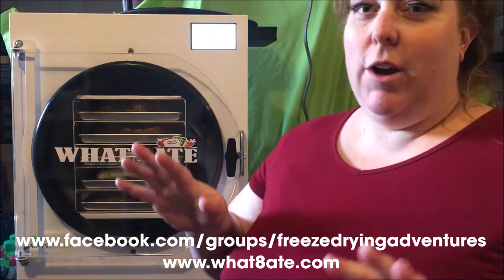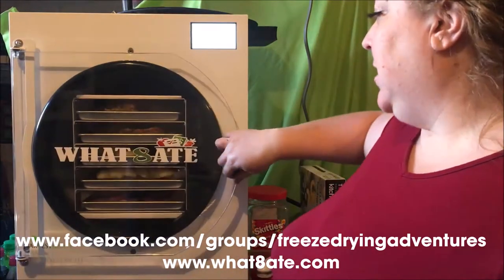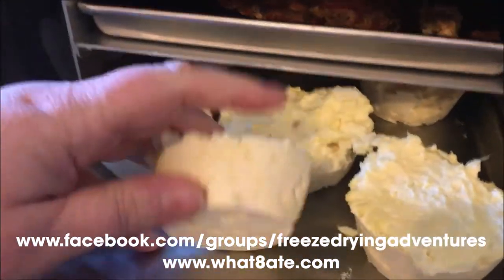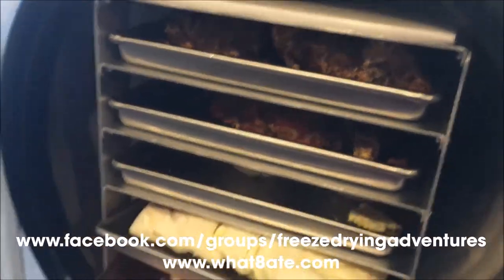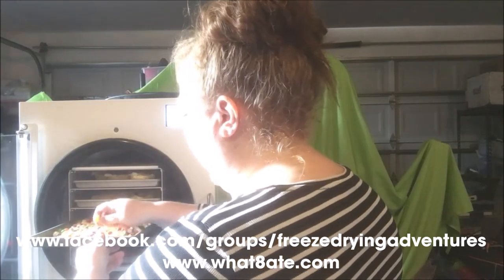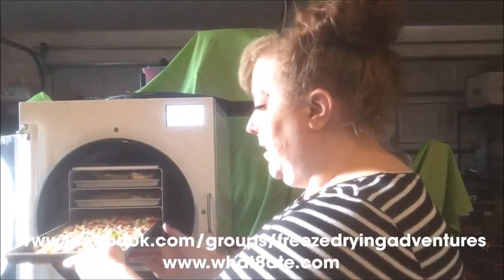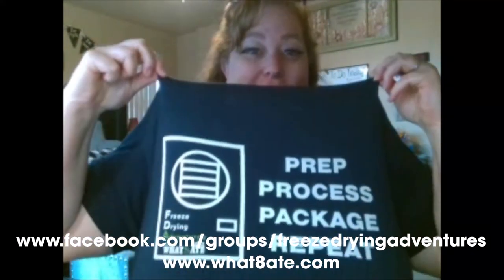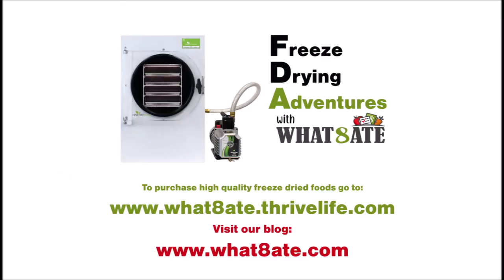Freeze Dried Meatloaf, mashed sweet potatoes, & shrimp- see what went wrong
We freeze dried meatloaf, mashed sweet potatoes, & shrimp.  See how they did, what went wrong and our idea to fix it in the future.

Thinking about getting your own freeze dryer?